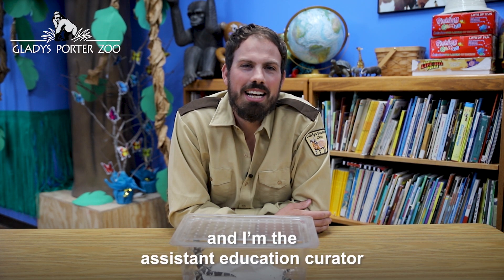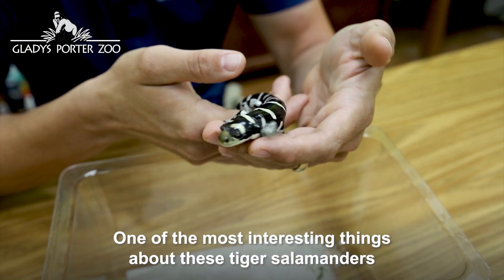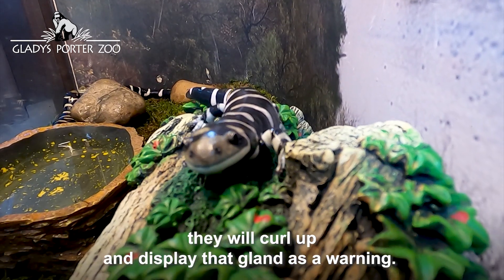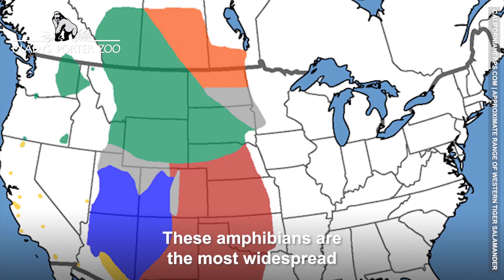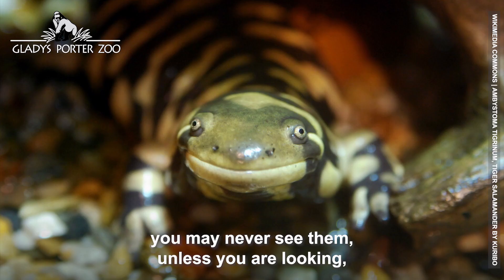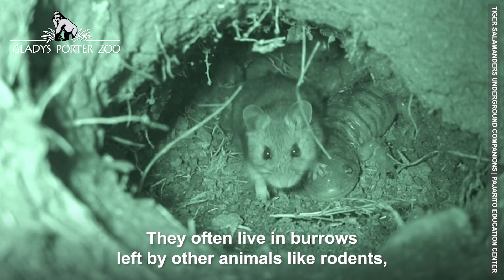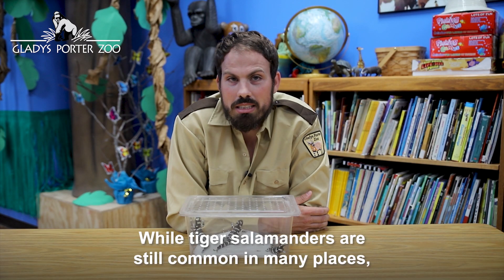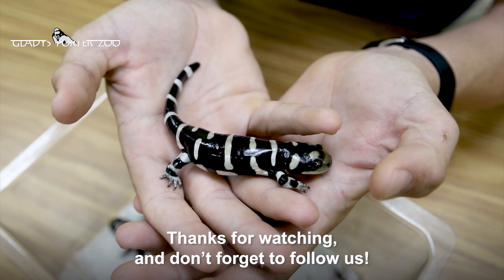Tiger Salamanders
This Saturday was Salamander Saturday. Did you know salamanders are poisonous? Learn what else makes them such interesting critters.